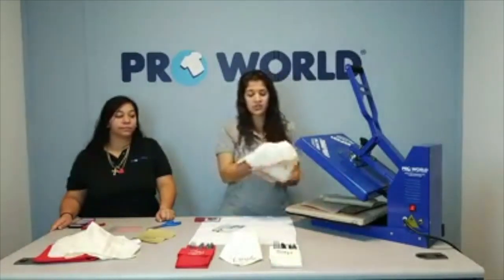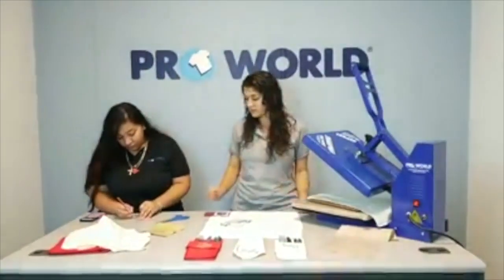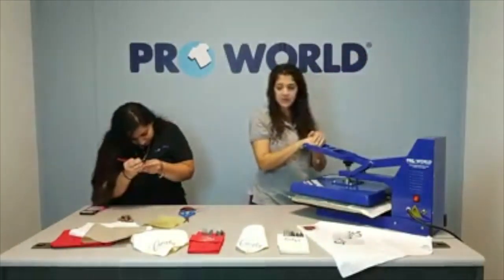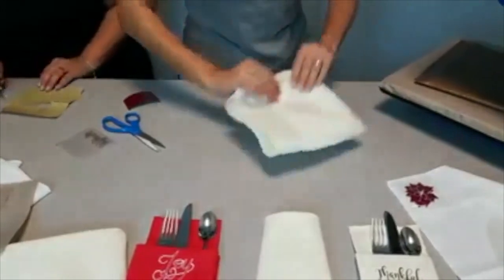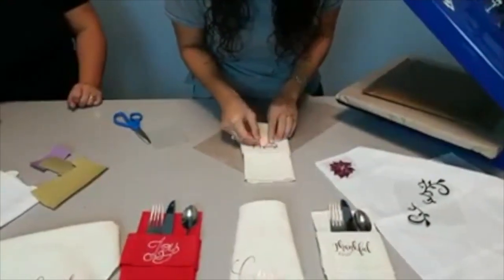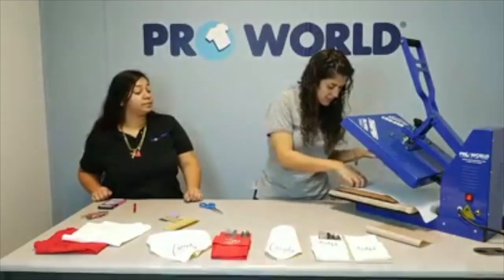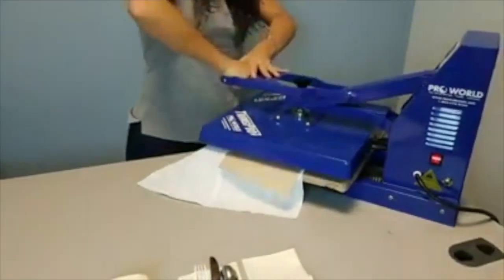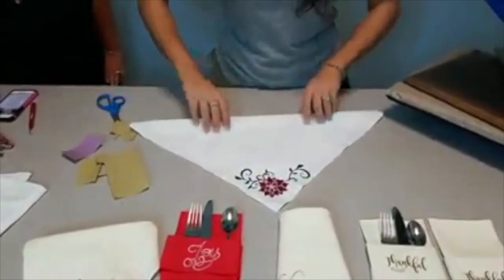Holiday Napkins - (Facebook Live 11/2/18)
It's that time of year when family and friends are gathering around the table for the holidays. Why not spruce up your table with decorative cloth napkins? Our team is going to walk you through the steps to apply vinyl and and create a personalized and festive napkin as well as show you a quick napkin folding trick to impress your guests!